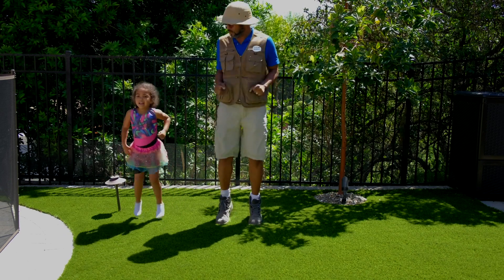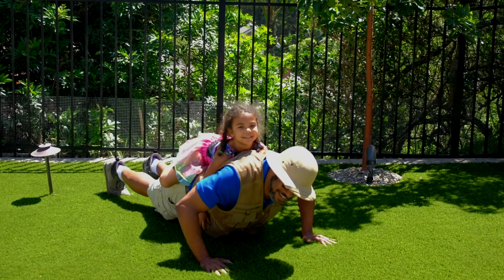Kids Corner Episode 2 - Animal Habitats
Welcome back! In this episode, you will learn how food, water, shelter, and space make up an animal habitat.